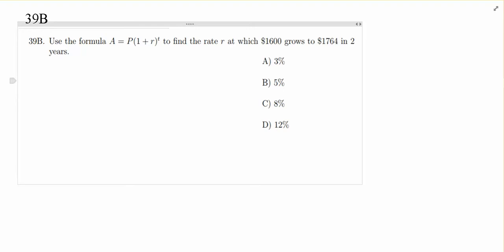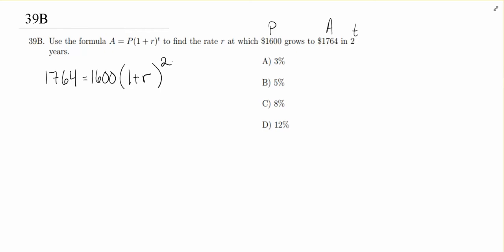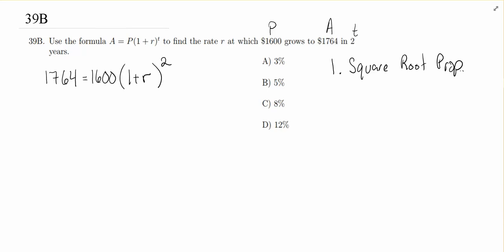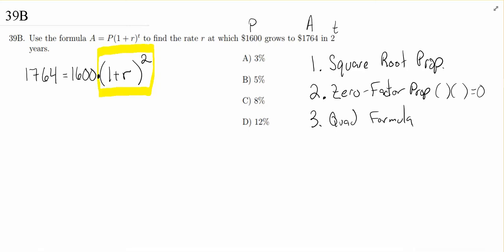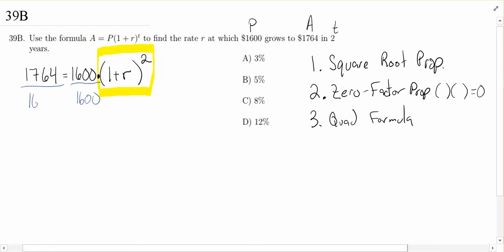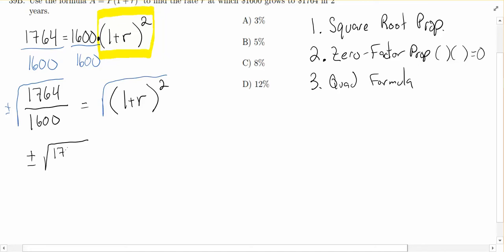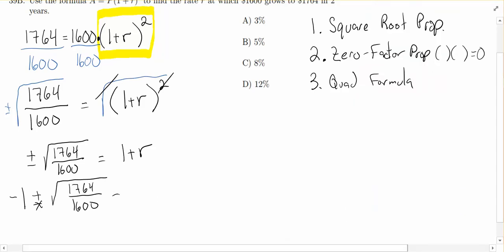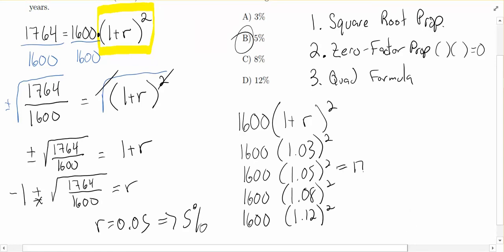113 39B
113 39B